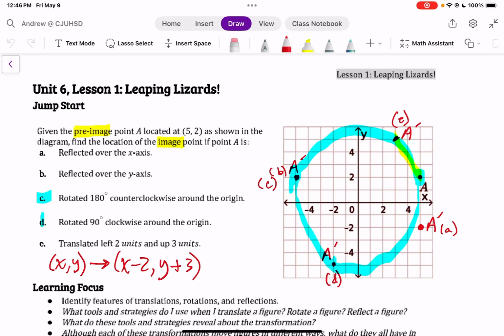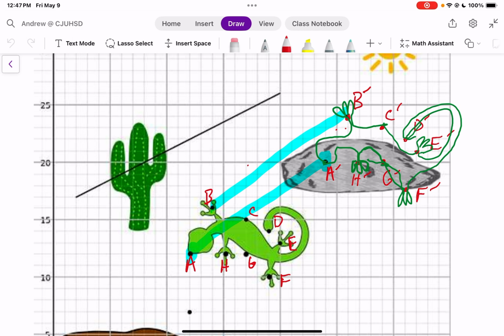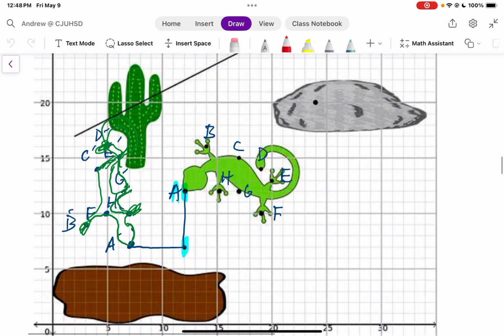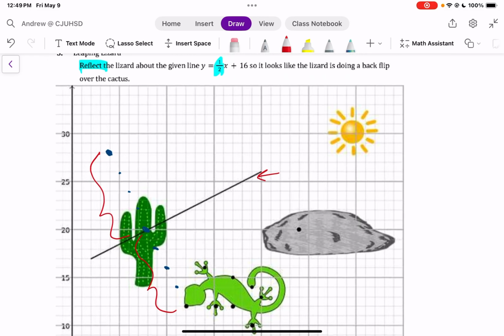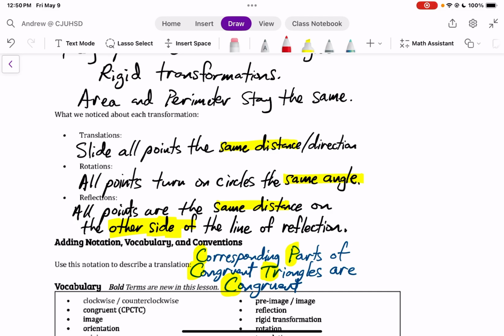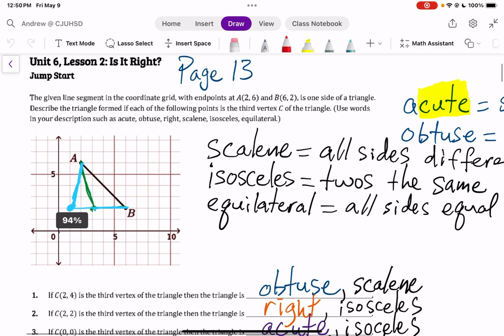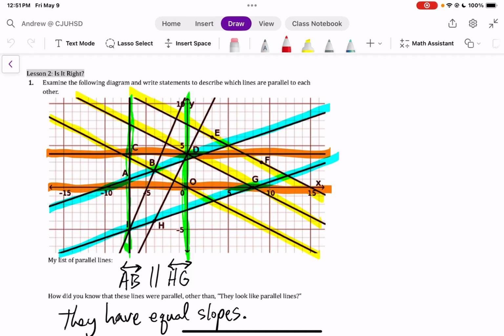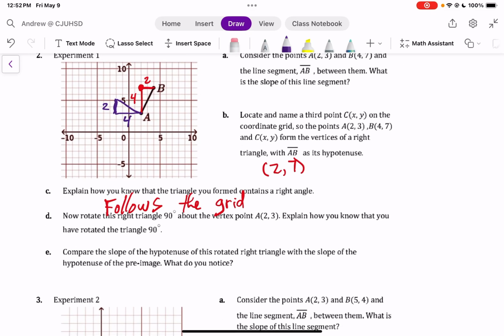OUR Math 1 Unit 6 Lessons 1 and 2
Leaping Lizards and Is It Right?